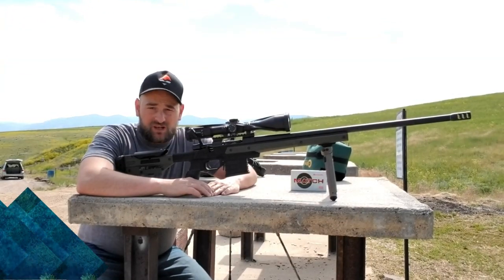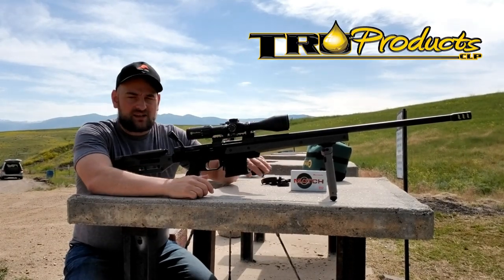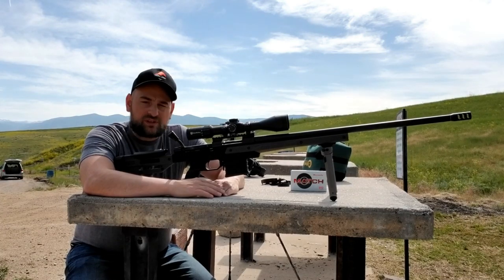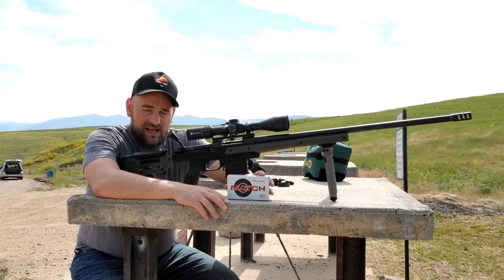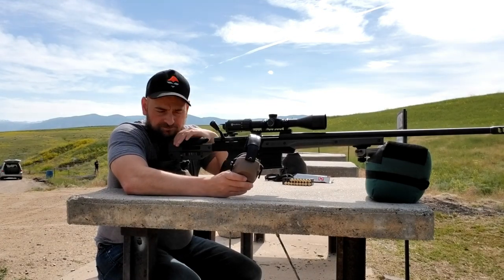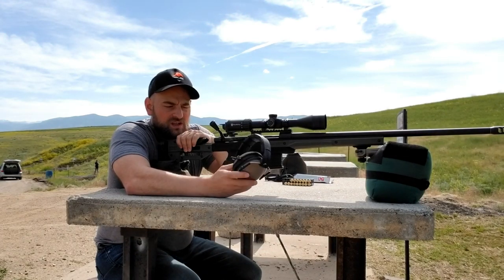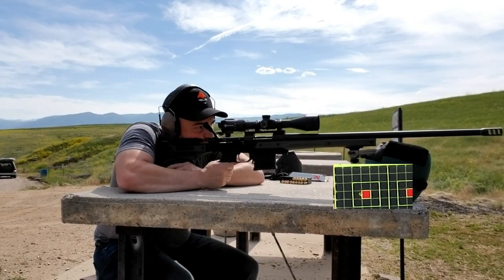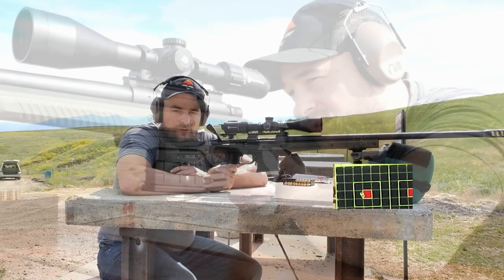Ultimate Sniper Rifle: Howa Oryx Rifle Final Thoughts and Range Test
Howa Oryx Rifle Final Thoughts and Range Test. A long range review and test of the Howa Oryx precision rifle. Come with me as I shoot out to 840 yards!
Created for the most demanding shooters, the Howa Oryx Chassis by MDT provides complete ergonomic adjustment without compromising on design or functionality. Featuring a full monolithic aluminum chassis with an adjustable length of pull and adjustable comb height, the ergonomic fine-tuning on the Howa Oryx Chassis Rifle enables the perfect fit to the shooter.

FIRST LITE CAMO PRODUCTS
--Guide Pants
--Shale Touch Hybrid Gloves

SLING
-- MS1 QDM Two Point Sling
--Kelty Tent used

--Canon SX 560
--Canon Powershot SX 50
--BOG-POD CLD-3 Camo Tall Tripod
--Phone tripod

AUDIO EQUIPMENT
--Moukey MCM-1 DSLR Camera Microphone
--Movo VXR10 Universal Video Microphone